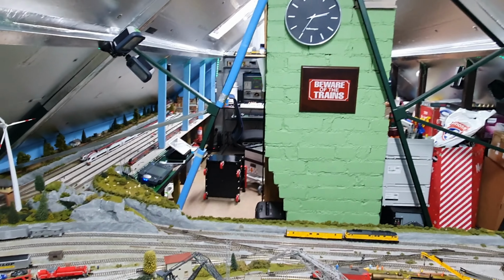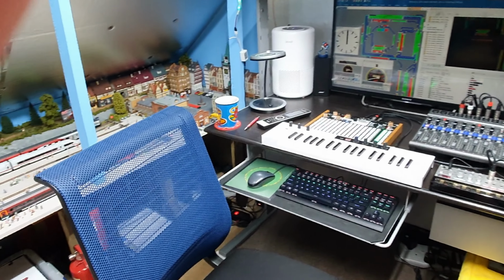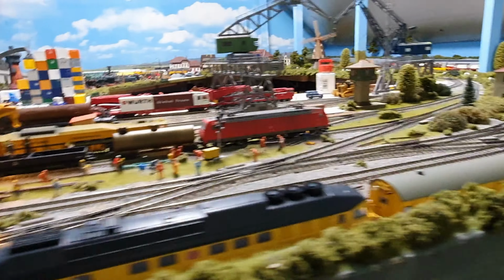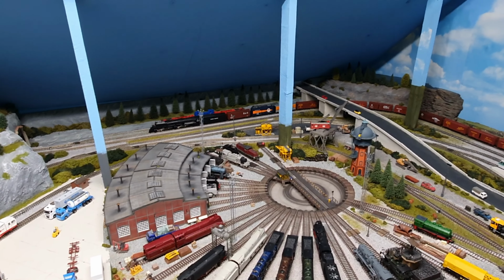Train controller 10 , Trix big boy Trix 23951